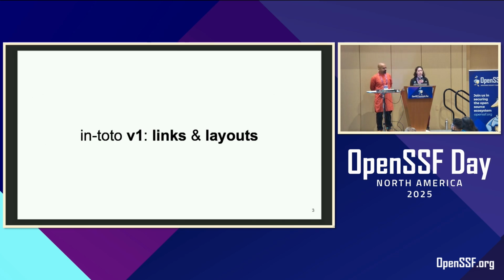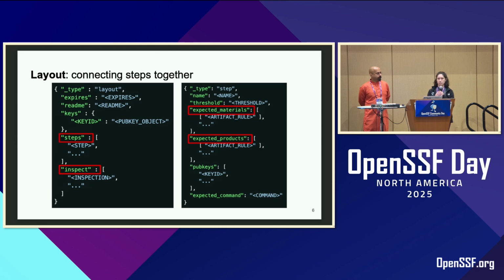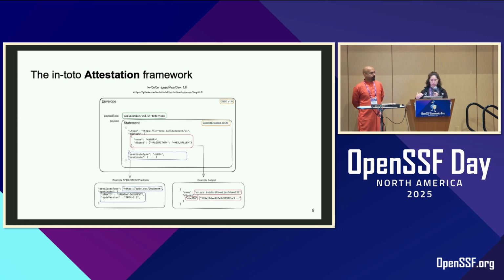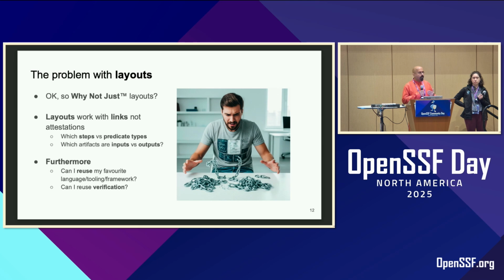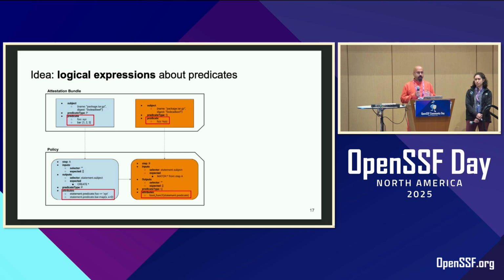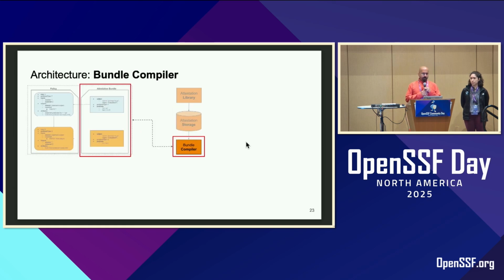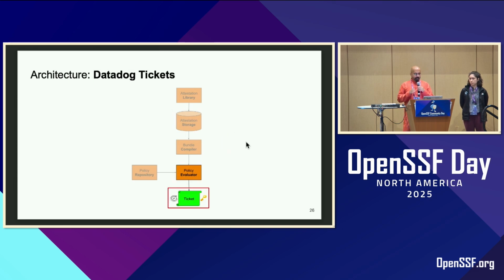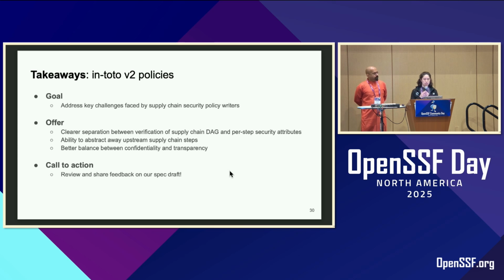Harnessing In-toto Attestations for Security and Compliance W... Marcela Melara & Trishank Kuppusamy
Harnessing In-toto Attestations for Security and Compliance With Next-gen Policies - Marcela Melara, Intel Labs & Trishank Kuppusamy, Datadog

U.S. executive orders 14028 and 14144 are driving greater adoption of supply chain security and transparency. The in-toto framework, a widely-deployed CNCF project, provides tools and data formats for generating and verifying authenticated supply chain metadata such as SBOMs and SLSA Build Provenance. in-toto plays a central role in enabling vendors to comply with regulations, but consumers and auditors still face challenges defining intuitive policies that allow them to derive meaning from existing attestations.

This session will present ongoing work on in-toto policies, where the community has been (re)defining policy specification and artifact verification for a rapidly evolving supply chain ecosystem. It starts with a brief introduction to the in-toto Attestation Framework, which is a standard way to describe supply chain data. This will be followed by sharing how the previous version of in-toto policies were unfortunately incompatible with new attestations formats. This concludes by demoing in-toto’s new policy framework that not only links attestations but also does so in more powerful, flexible, and user-friendly ways that accommodate a wide variety of real-world use cases.